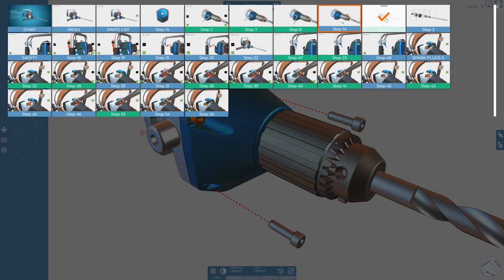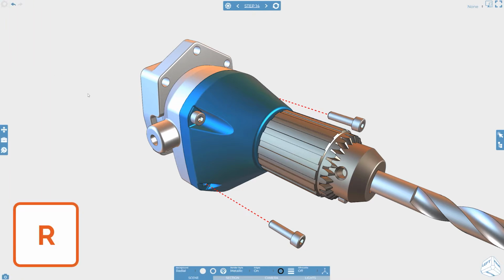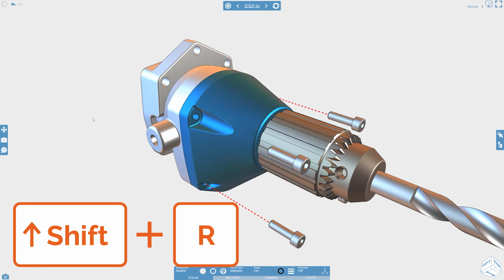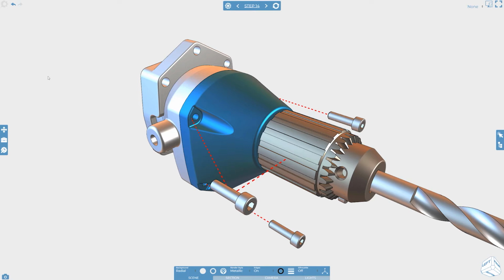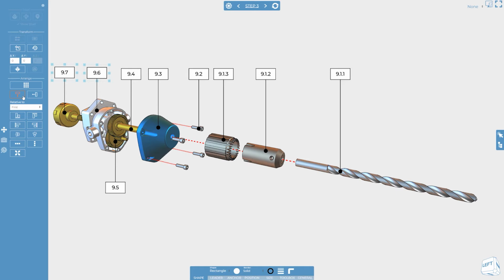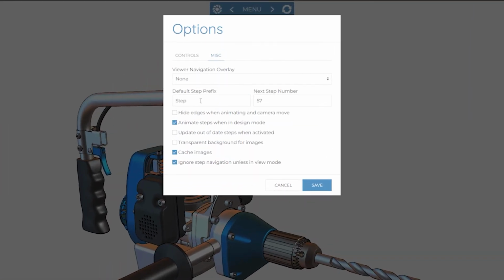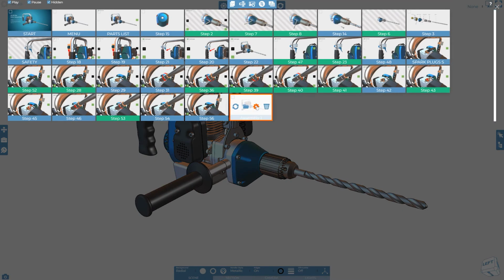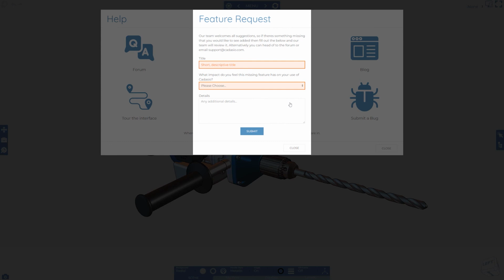Quick Tips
A few quick tips that will speed up your Cadasio project creation